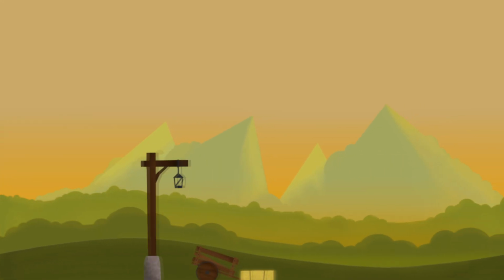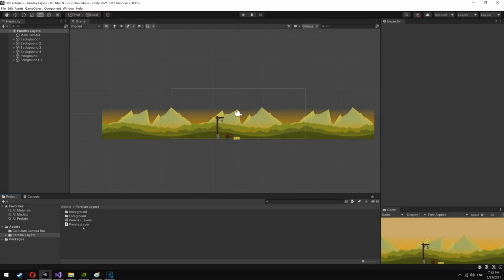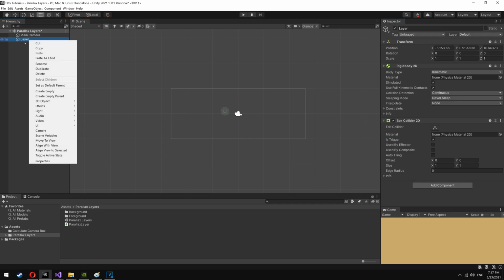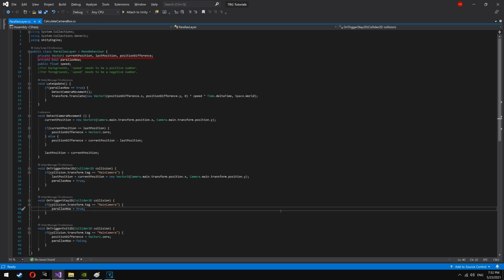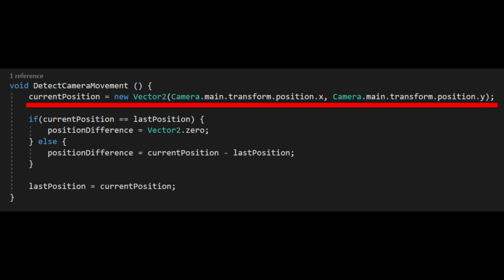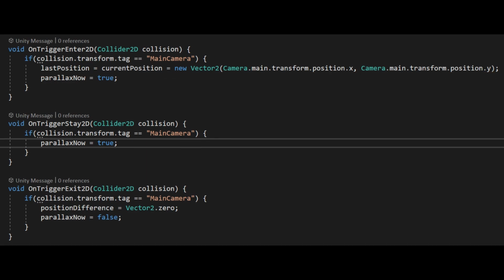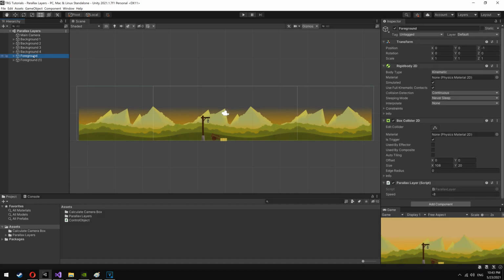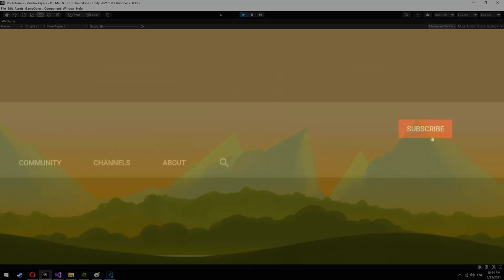How to Make Parallax Effects in Unity with an Orthographic Camera | TRG Tutorial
A quick Unity tutorial about how to make parallax effects using an orthographic camera. This is done with separate parallax layers which track the camera movement and react accordingly when touching the camera.